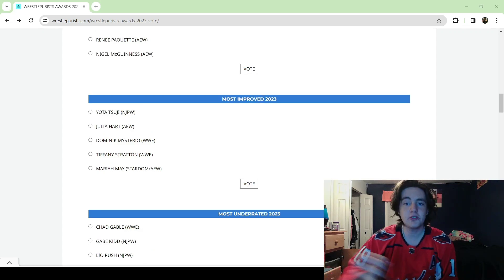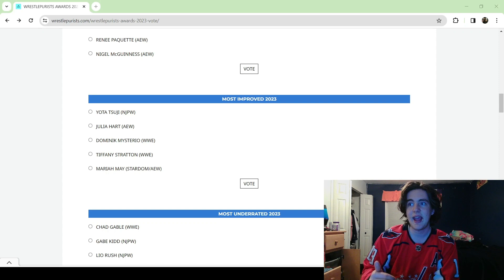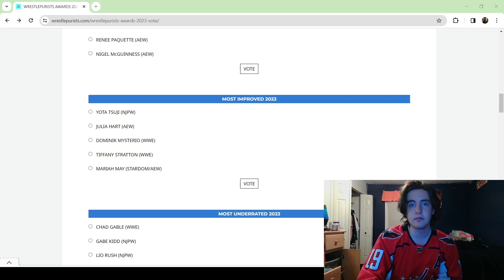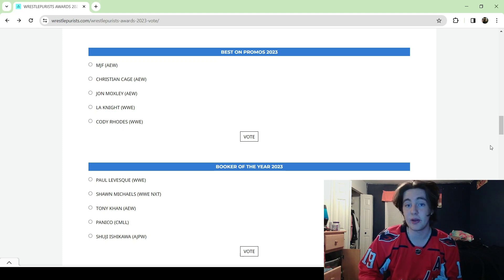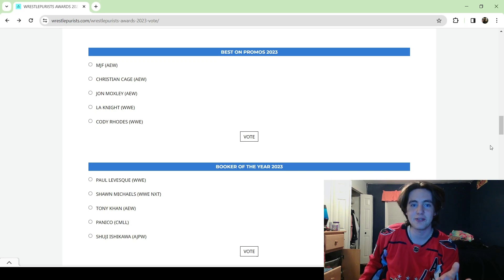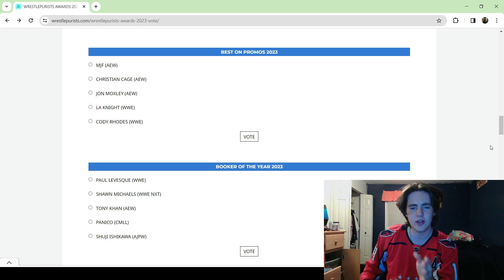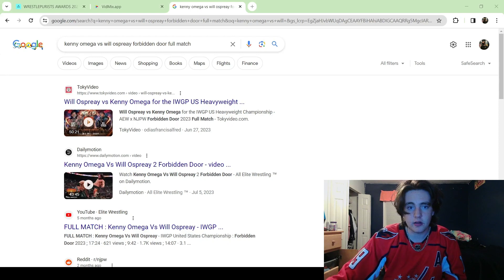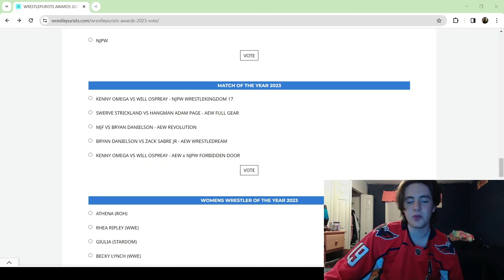My 2023 Wrestling Awards Ballot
Going through the Wrestling Purist 2023 awards ballot and making my picks